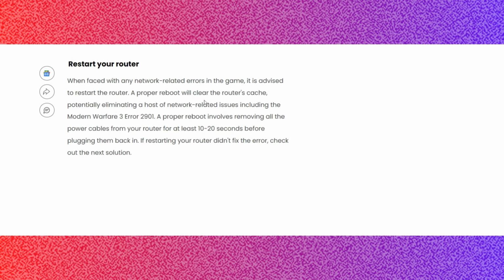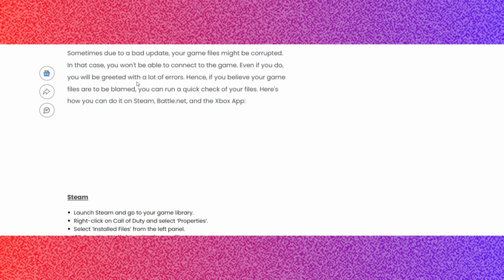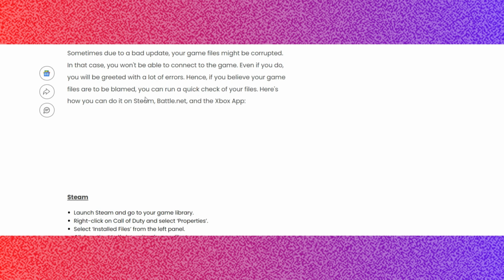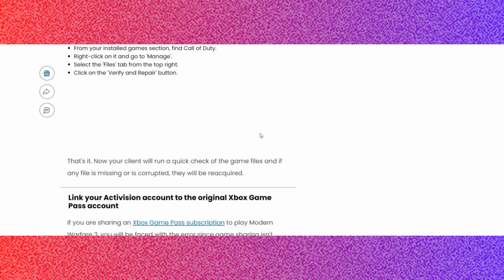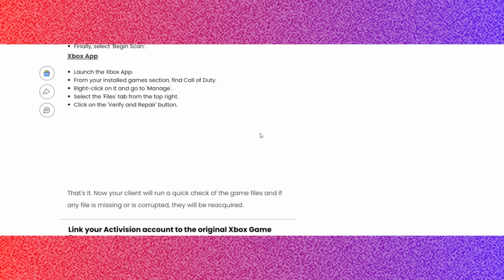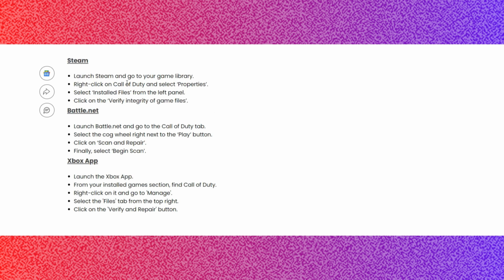How To Fix Error Code 2901 in Modern Warfare 3 | Lobby Not Found Error in MW3 FIX